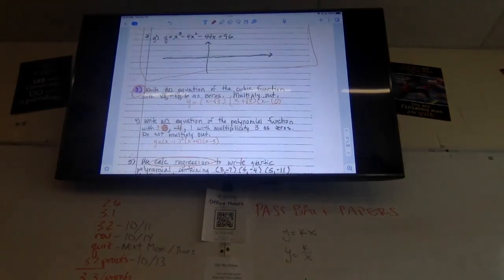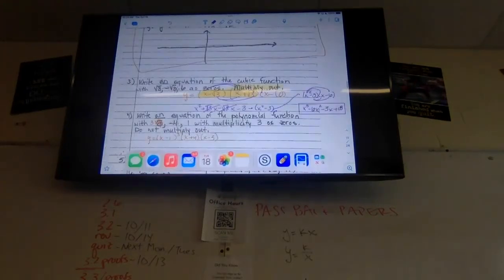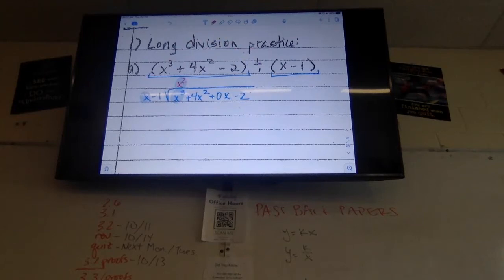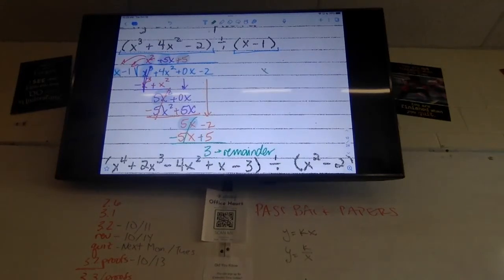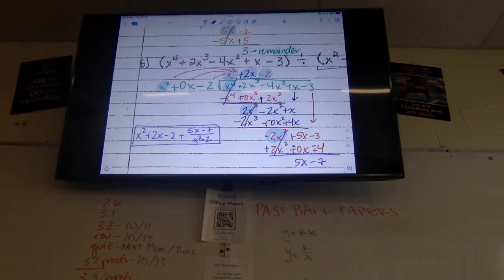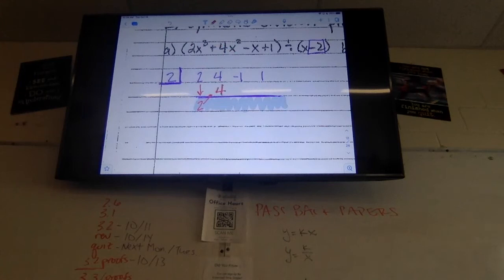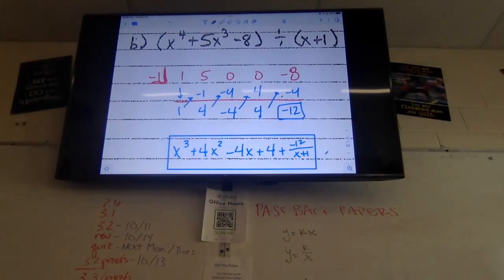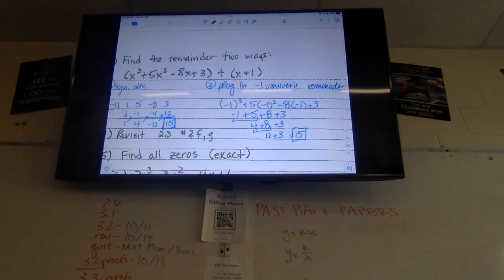pc lesson 2.4 beginning